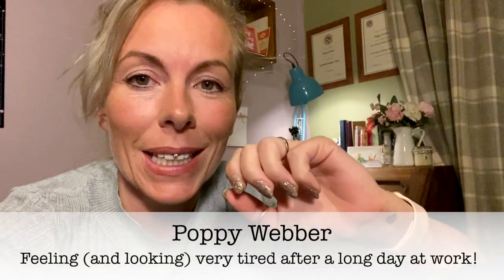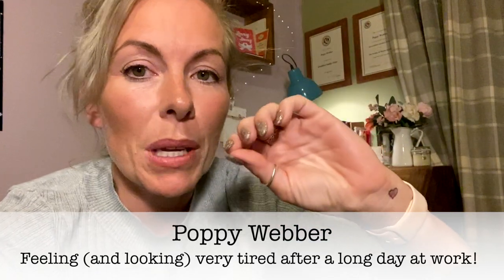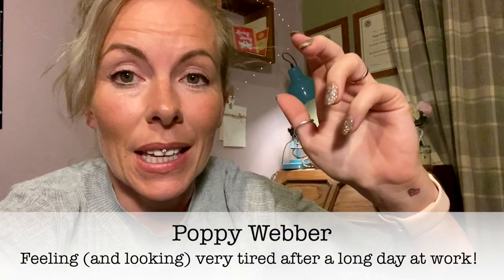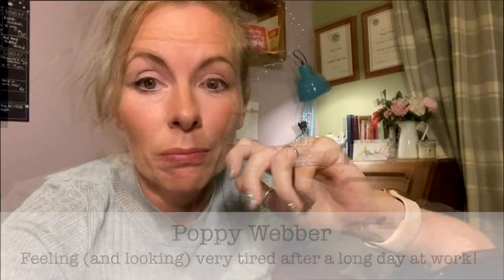DON'T CLEAN YOUR TACK!.... too much.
Why shouldn't you clean your tack too much? It can ruin the leather.

Here's a very speedy chat with Poppy Webber to explain. Filmed on a wobbly phone, in rather low resolution... late at night... but you'll get the general idea. Hopefully!

Can you HEAR how sticky this saddle in the video is? It's had too much product applied to it, over many years. If we were to take it apart, you could wring the seat foam out...
So... peeps, please only clean your tack when necessary, and always use a good quality tack cleaner.